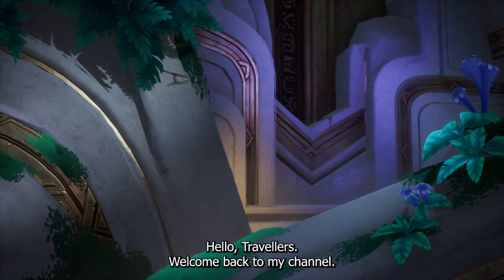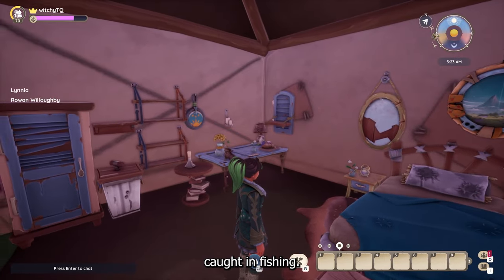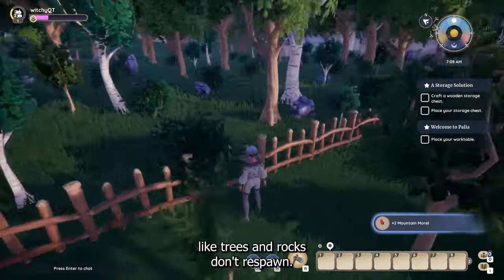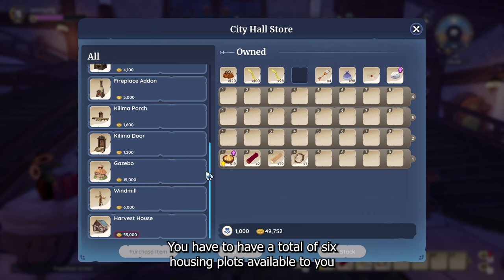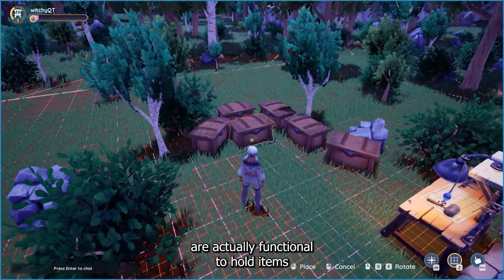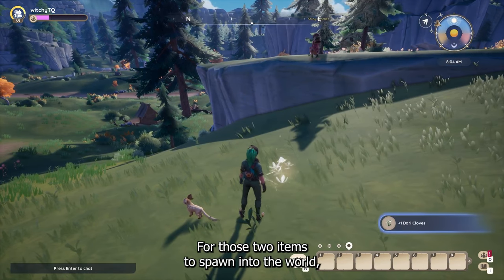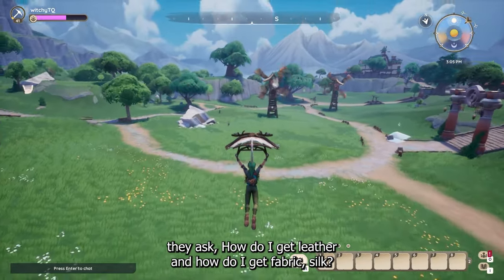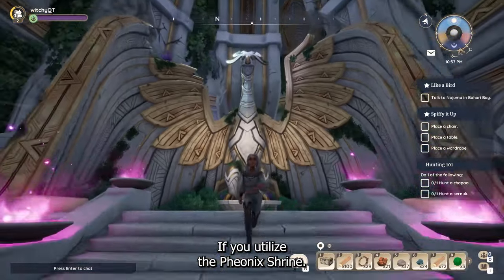Palia Facts No One Tells You: Palium Spawning, XP Gain, and More!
These are just some of the answers to the most frequently asked questions I get as a long time Palia player, and partner. New and Experienced players are all flabberghasted when I tell them... and of course there's also some facts that are just super helpful when you first start playing! They're seen as 'unimportant' but are asked all the time!

Regarding Overflow Inventory, the idea is not to always run with overflow but to explain you don't have to worry and rush home if you see red. You have the ability to go for a bit longer before you'll be "forced" home 🤍 Your items when in overflow do not discard, they are simply sent to  your home inventory. I did mutliple tests over hours of play, if you'd like to see my recordings I will happily do a video dedicated to inventory but please stop giving false information in the comments. It's also important to note, the game is in Beta so this can change in the blink of an eye! So don't let anything go in overflow you'd be super sad about losing.

🌿🗡 TQ (she/her)
| Soft & Tender Content Creator |
| Low Sensory Twitch Partner |

🤍 You're Never Alone 🤍
Crisis TextLine: text START to 714-741
The Trevor Project (LGBTQ+): 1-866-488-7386
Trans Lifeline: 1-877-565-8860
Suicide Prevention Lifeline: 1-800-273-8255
TTY for Hearing impaired: 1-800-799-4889

🌿 I'm a Palia Partner! This means while I do get exclusive behind the scenes access, and early previews, I am not payed to promote the game in any way. 🌿